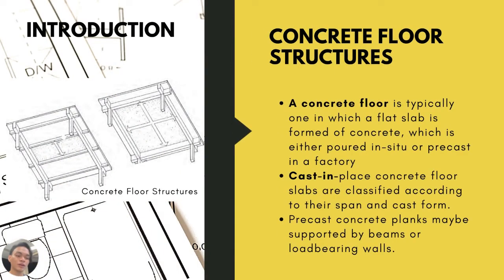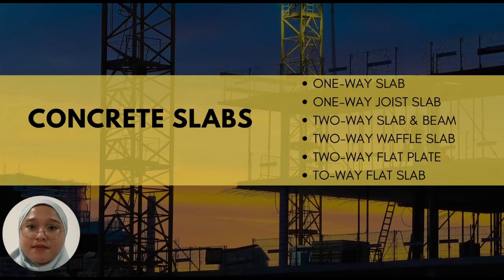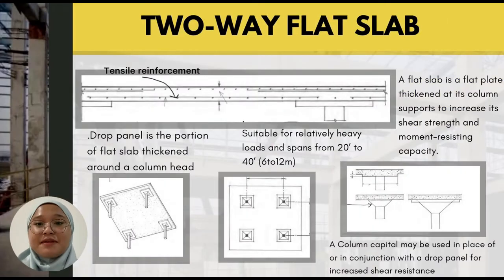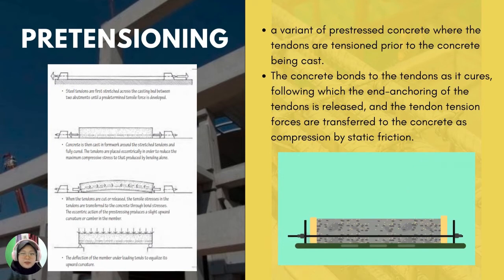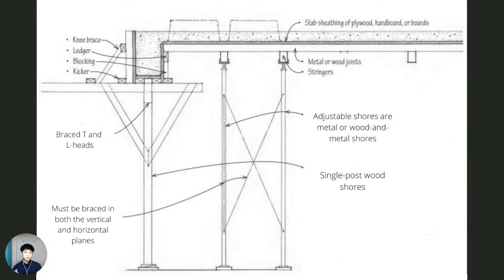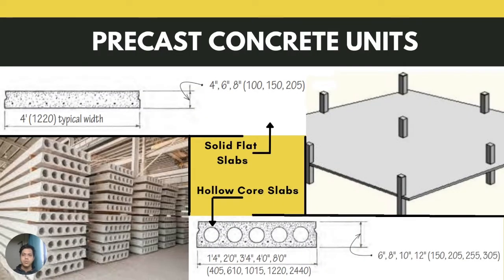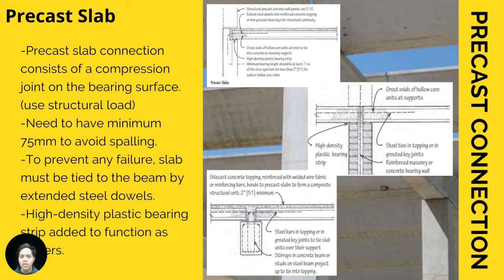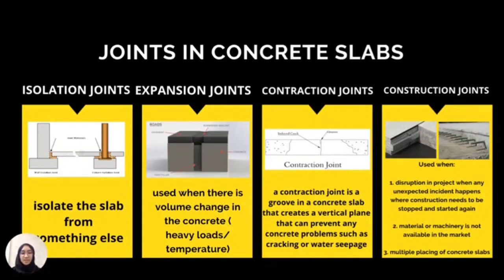[BCM] Floor System - Concrete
BAAR 1195 - BUILDING AND CONSTRUCTION MATERIAL
Floor System: Concrete

Prepared by :
MOHAMMAD AFIZUL BIN MOHD SUKIMAN            2112647
AMIRAH BINTI NOORIHSAN               2119792
AZRAF MOHD ROZI                               2117161
NOR FARAH ALEEYSHA BINTI ZAINULABADIN    2116870
LUQMAN HAKIM BIN AHMAD DAMIRI      2112991
FATIN NURSYAHIRAH BINTI NAZRI       2115522